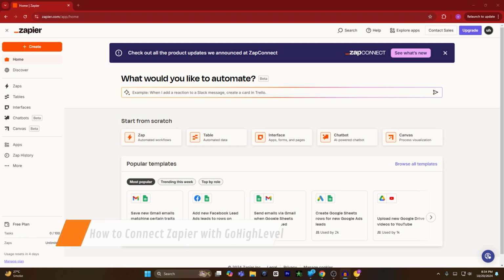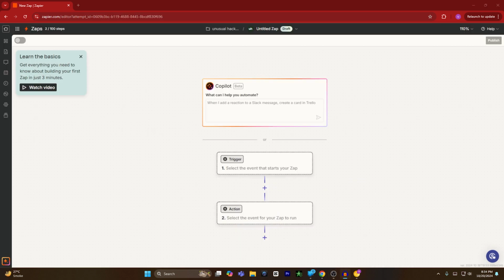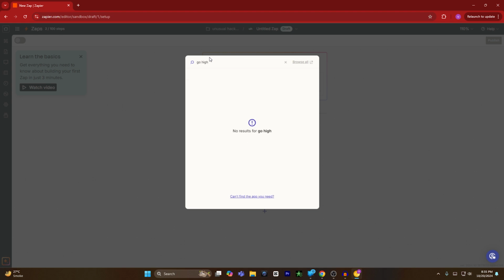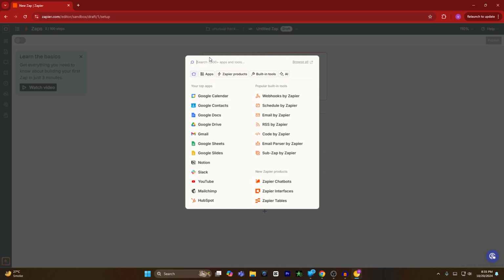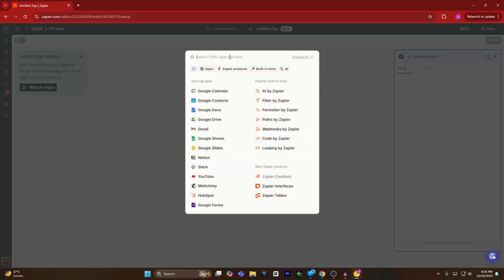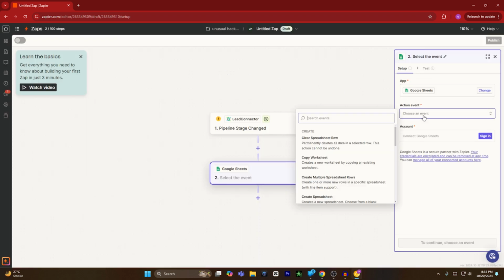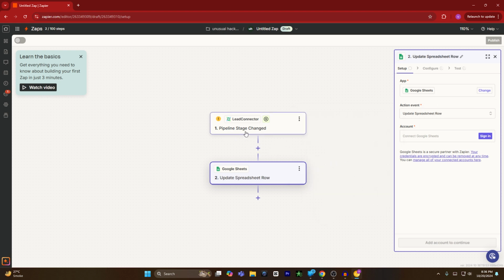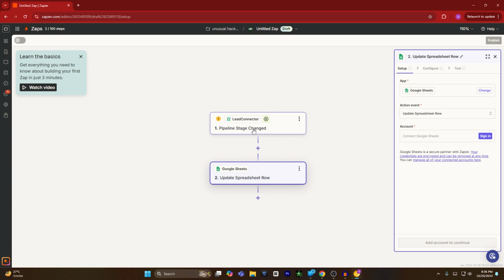GoHighLevel & Zapier Integration 🔄: How to Connect Zapier with GoHighLevel (2025)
👉 In this tutorial, we'll show you how to seamlessly integrate Zapier with GoHighLevel to send and receive data effortlessly 🚀 Learn how to set up powerful automations and streamline your workflow with these two powerful tools working together. Let's get started!